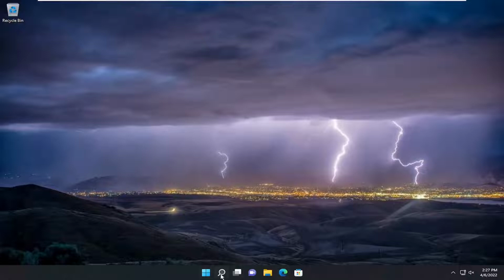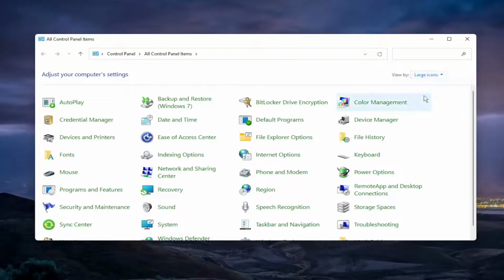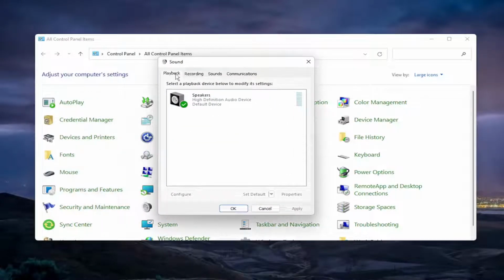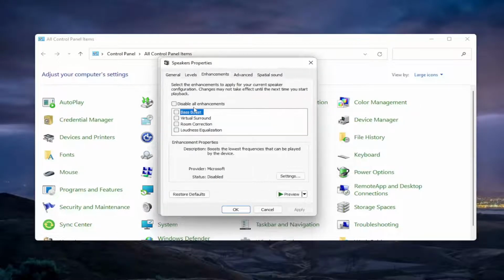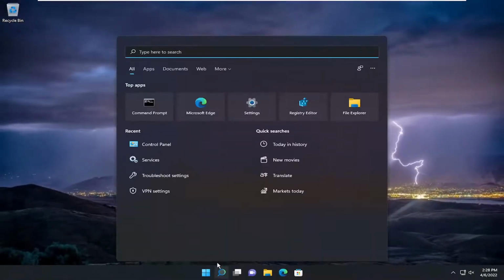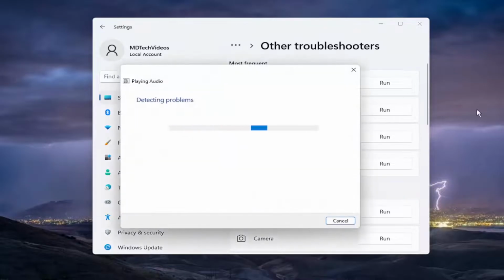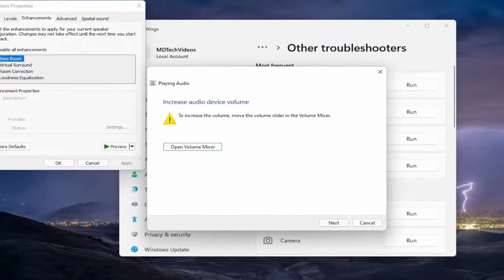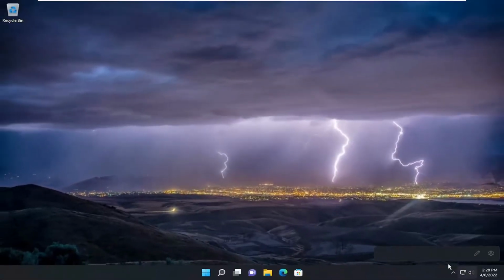Fix audiodg.exe High CPU Usage in Windows 11/10 [Tutorial]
If you are facing Windows Audio Device Graph Isolation or Audiodg.exe high CPU usage or memory leak issues on your Windows 11/10/8/7 computer, then this post suggests some ways you could try to troubleshoot the issue. Sometimes a simple computer restart can solve the issue, but if it does not help, you may need to troubleshoot.

Windows Audio Device Graph Isolation is the executable that helps you get a better sound quality. Apart from sound enhancement, you get different audio effects because of this executable file. By default, Windows OS has this audio engine file, located in the C:\Windows\System32 folder.

Sometimes, valid Windows processes can run improperly, causing high CPU usage and slowing down your computer. Audiodg.exe is one such service.

High CPU usage is one of the causes behind the slowing down of Windows systems. The cause behind high CPU usage could either be insufficient RAM or a process utilizing too much of system resources. One such process which causes high CPU usage is audiodg.exe.